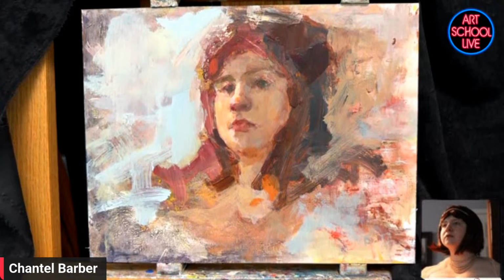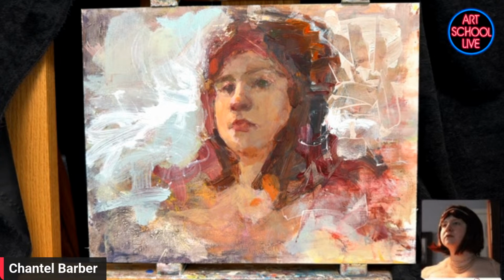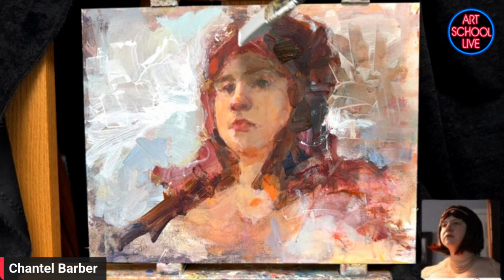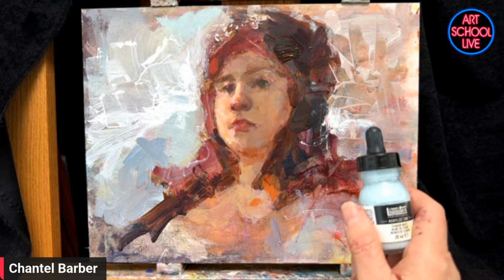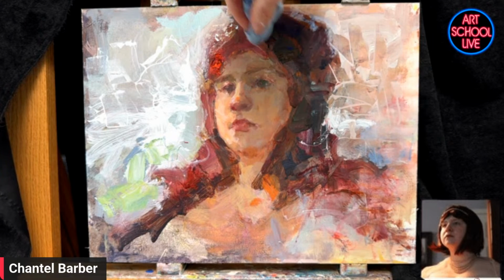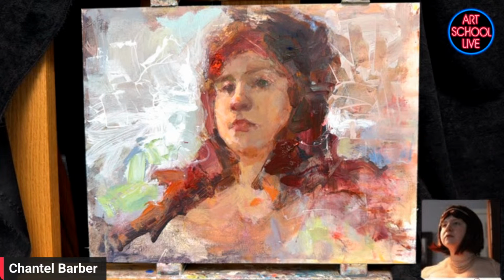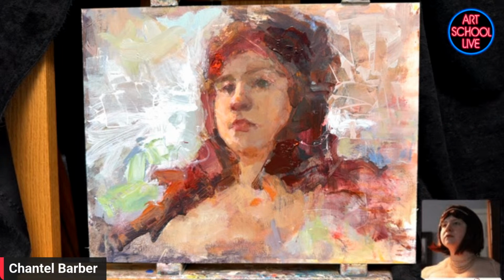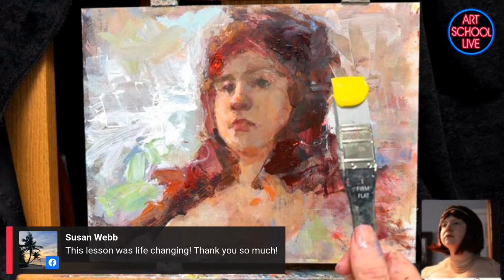Transform Paintings into Painterly Art with Chantel Barber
The reference image is just the starting point for a truly expressive painting. Join Chantel Barber in this insightful portrait demo, where she shares how to go beyond the reference and use creative license, memory, and rhythm to bring your subject to life.

Learn how to interpret your subject rather than simply copying a reference, allowing your painting to develop organically on the canvas. Chantel’s approach encourages painters to focus on artistic intuition, expression, and responding to the painting as it evolves.

Whether you work in oil, acrylic, watercolor, or pastels, these techniques will help you create more dynamic, engaging portraits with a personal touch. Elevate your portrait painting skills and learn to trust your artistic instincts!

Join us for Acrylic Live. Info